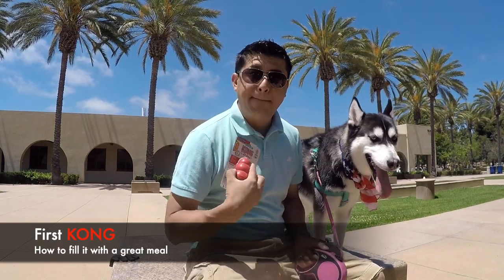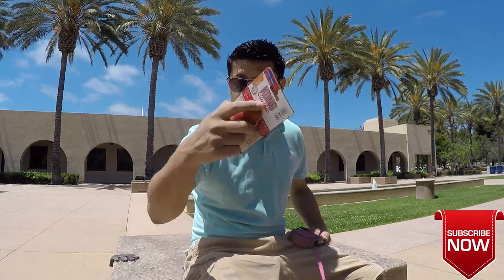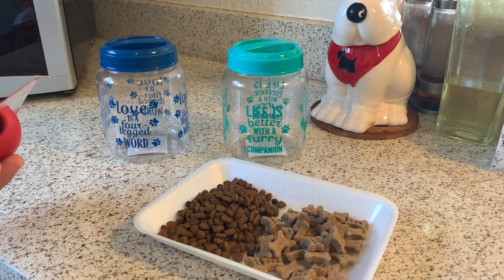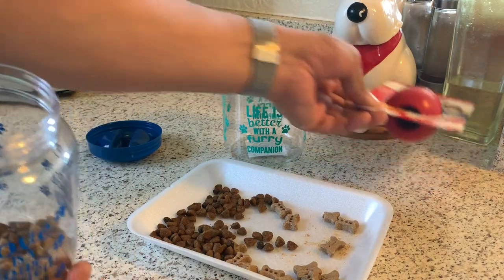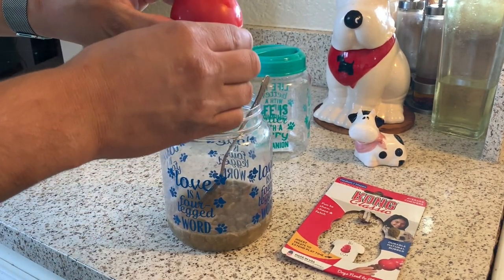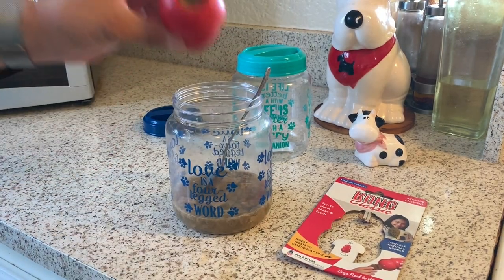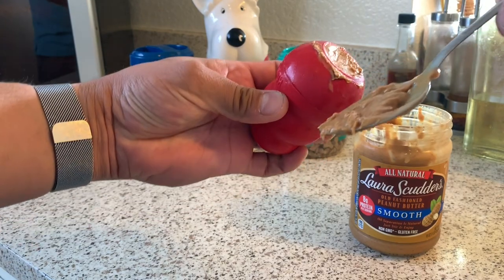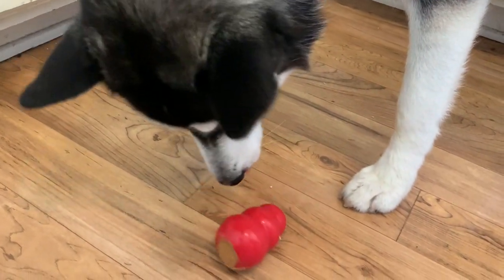Husky's first KONG and how to use it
I finally got a KONG for my husky and I will show you how I will be using it, way better than using the treat spray! I love the KONG with an exception of a mistake I did. I will share my mistake so you won't  make it yourself.